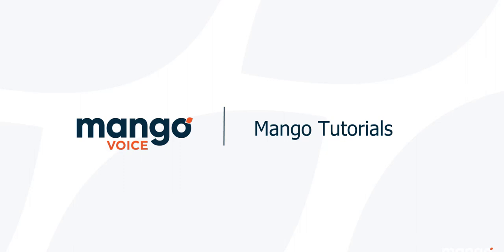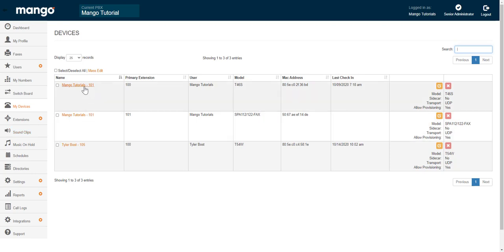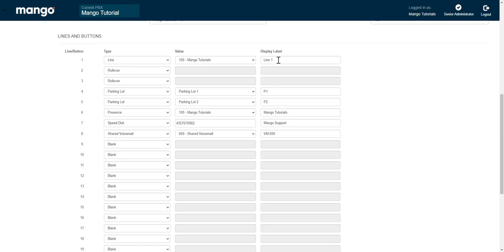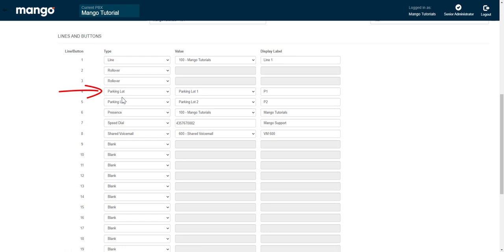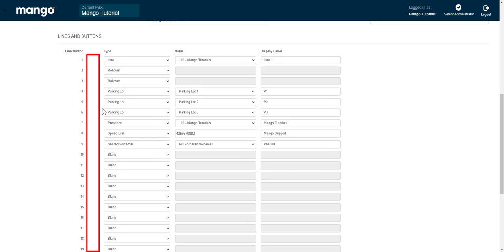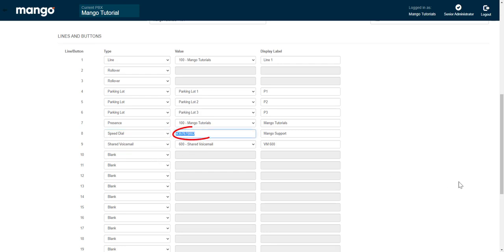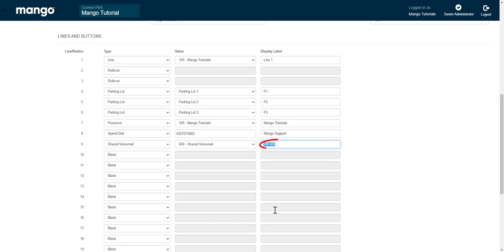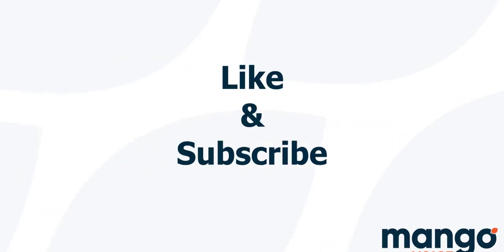How To Manage The Basics In Your VOIP System With Mango Voice | MangoVoice Tutorial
In today's video, you'll learn how to upload, record, and set your own sound clips in the mango voice system.

Don't forget to click the 🔔 icon for notifications when we post a new video!